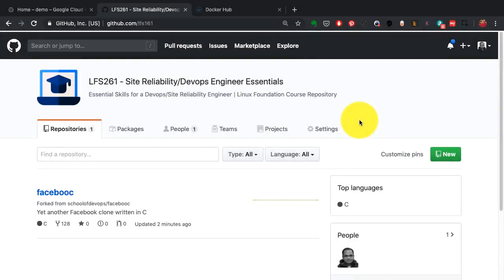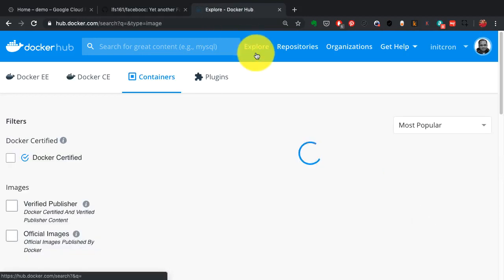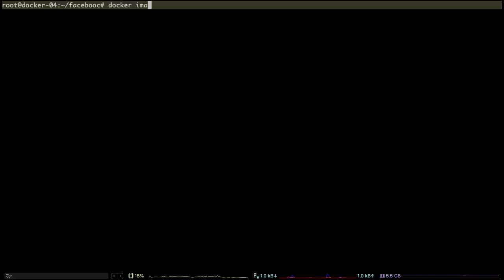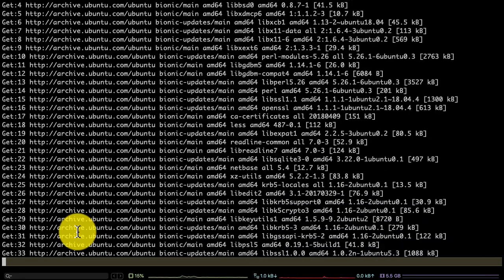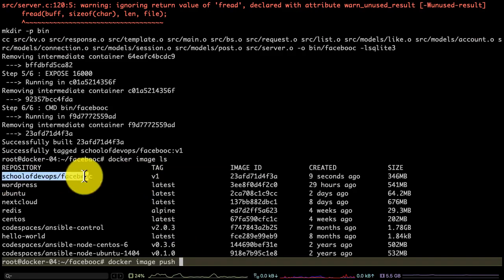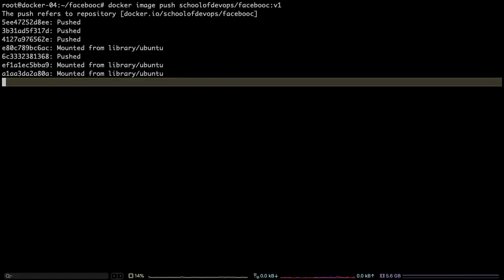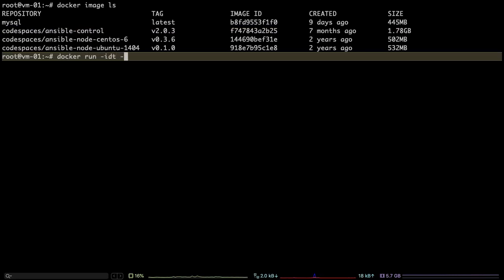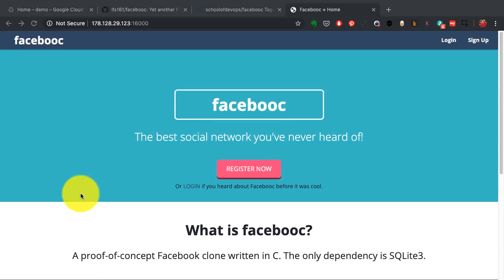Packaging Applications with Docker Images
In this video, We are going to demonstrate how can you take an application and package it with Docker in Docker's image format.